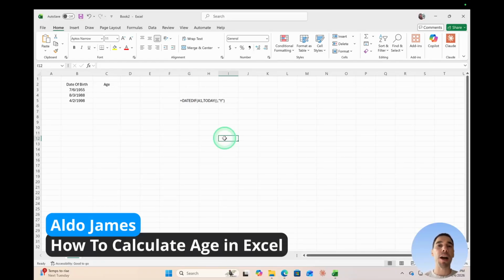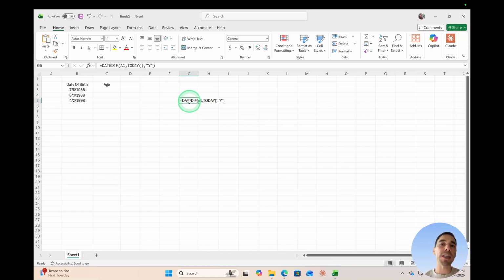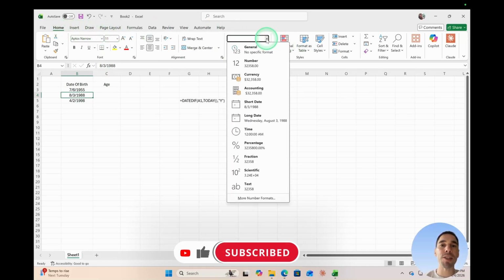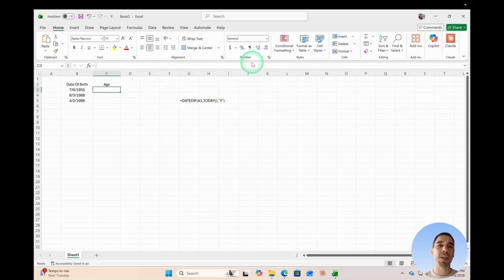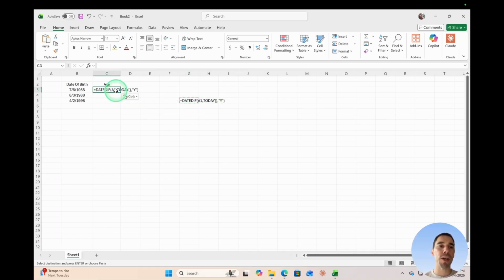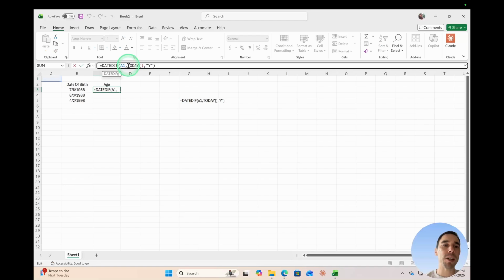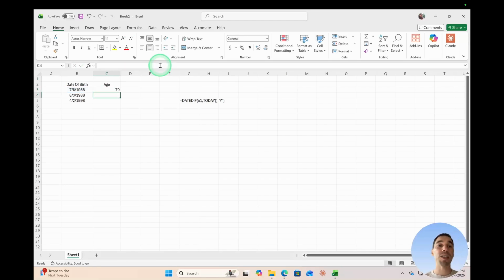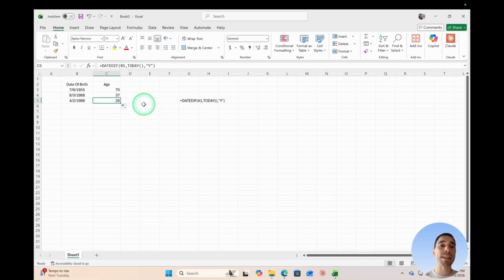How To Calculate Age from Date Of Birth In Excel (2026)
In this video, you will learn how to calculate age from date of birth in Microsoft Excel using a simple excel age calculation formula. This excel tutorial provides easy explain steps to use an age calculator within your spreadsheets. We'll also provide excel tips to ensure your date formatting is correct for accurate excel formulas.

Forumula Below:
=DATEDIF(A1,TODAY(),"Y")